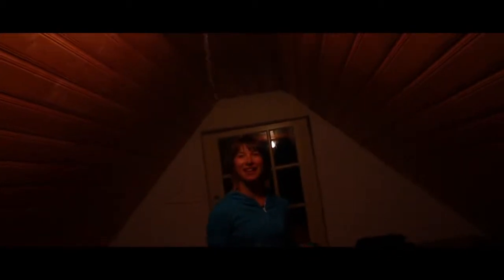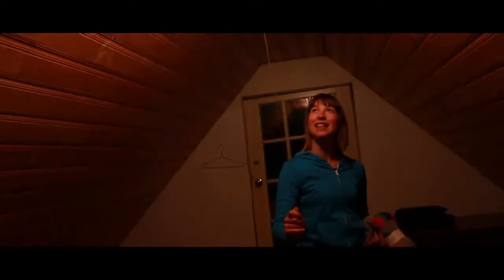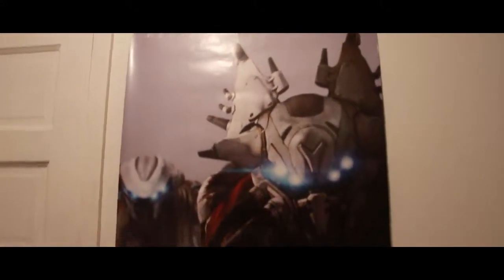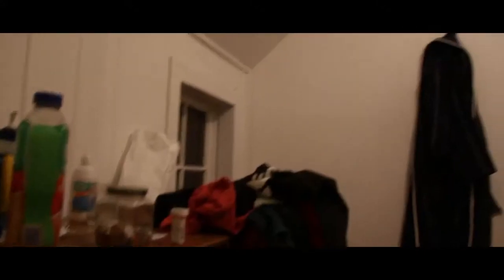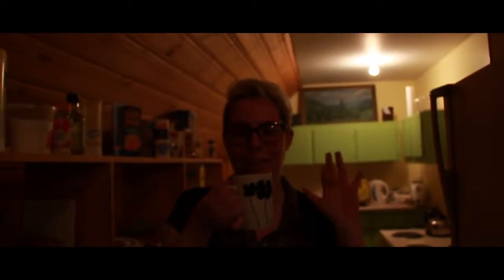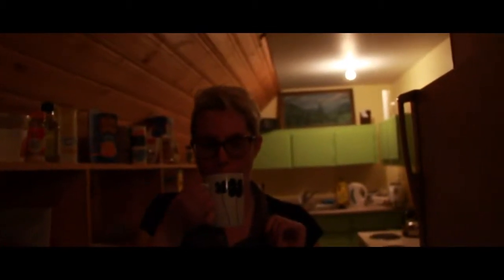Tuesdays with Tripp Ep. 3 The Willow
Tuesdays with T R I P P Ep. 2
The Willow River